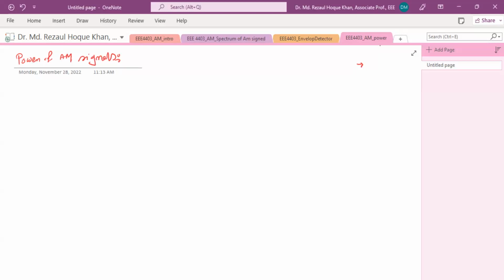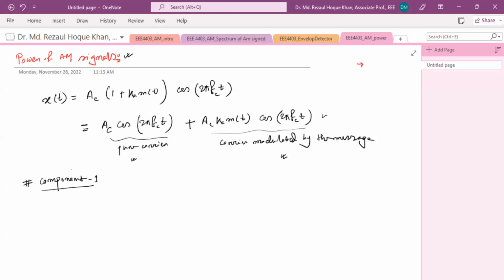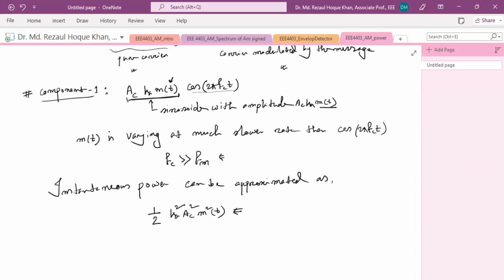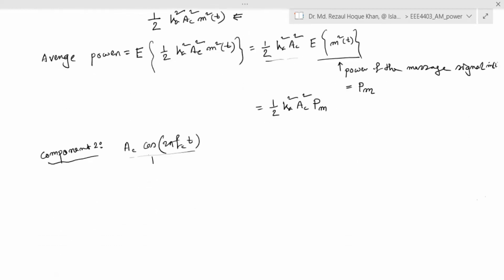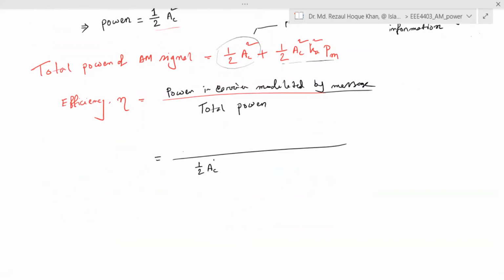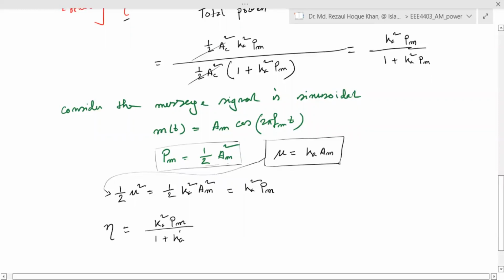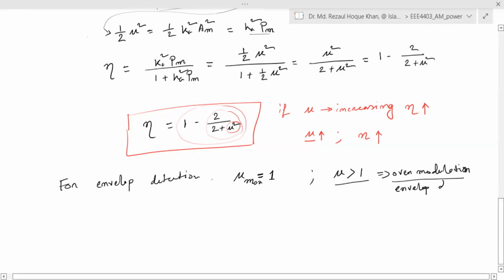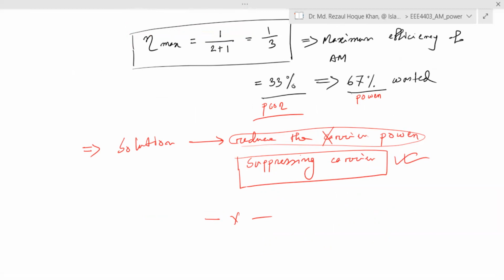Lec 6 AM power